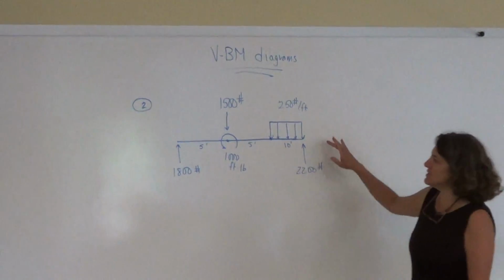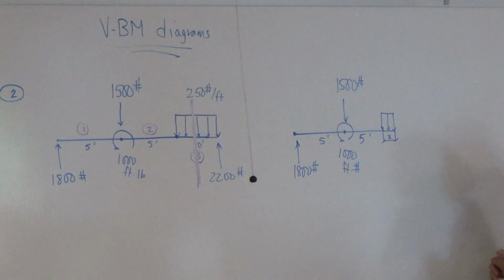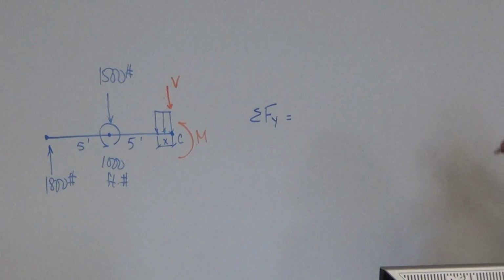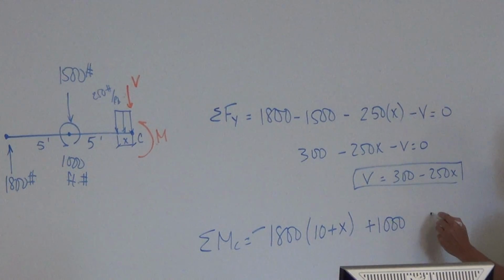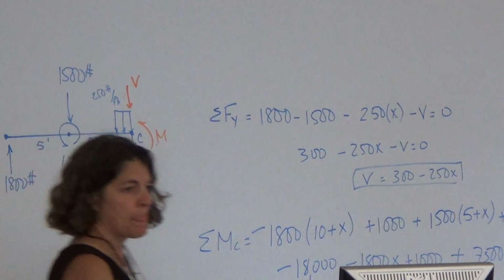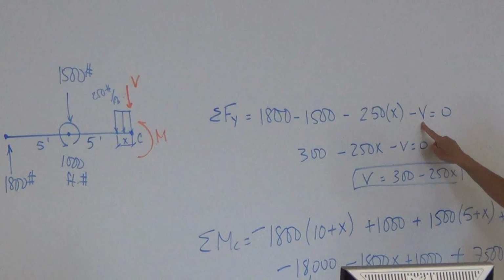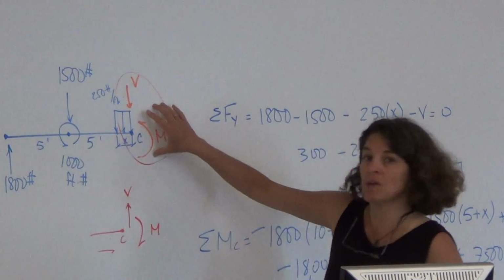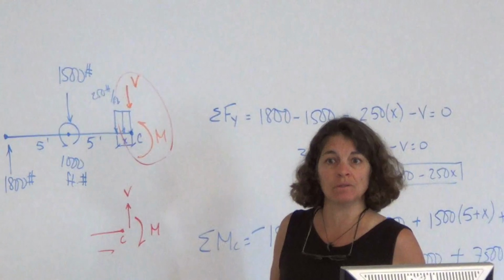Statics May 8 Video 1